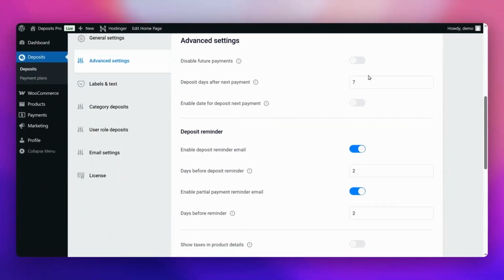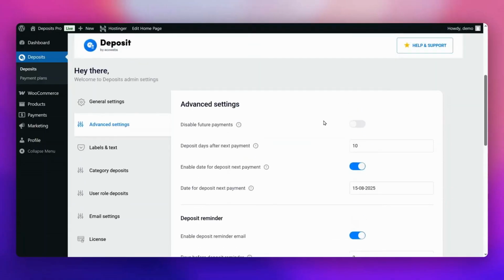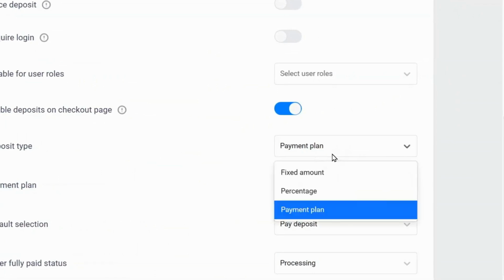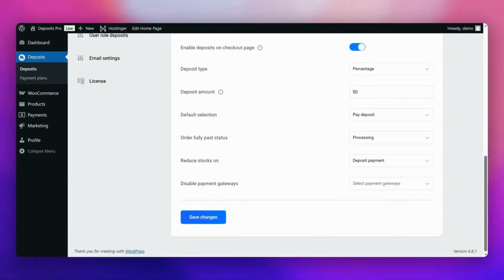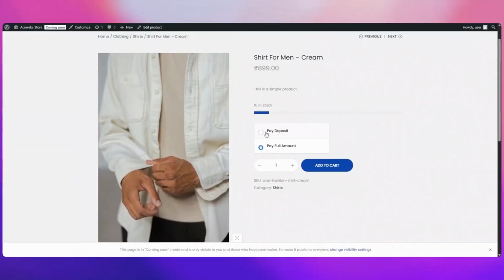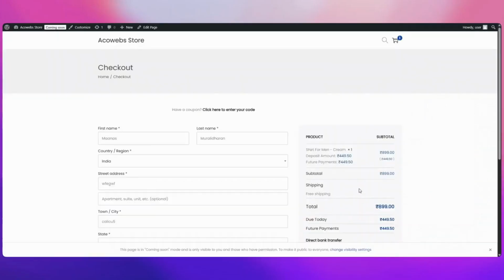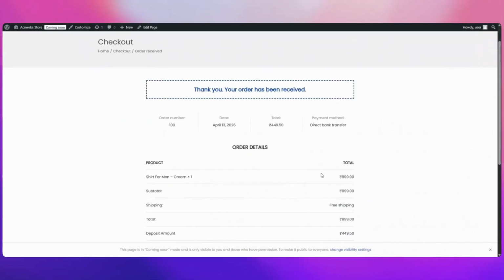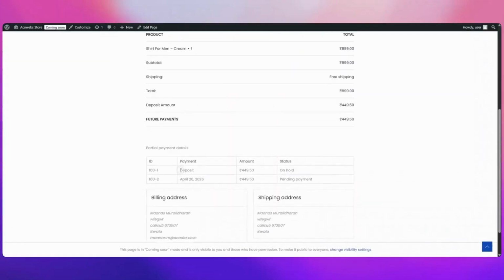Deposit Plugin - Add future payment date for deposit order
In this tutorial, we dive deep into the WooCommerce Deposits & Partial Payments plugin by Acowebs to Add future payment date for deposit order.

✅ Setting the number of days for partial payment in advanced settings
✅ Configuring deposit type and deposit value in general settings
✅ Saving deposit configuration changes
✅ Placing an order using the deposit option
✅ Viewing partial payment date and schedule in order details